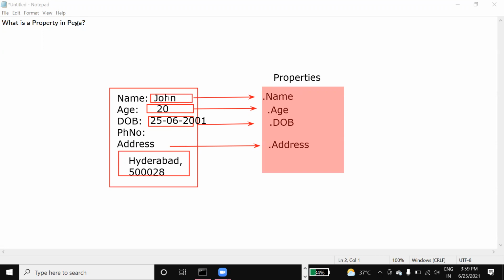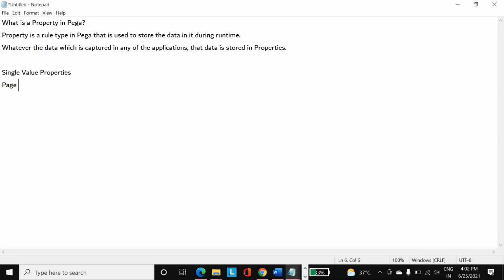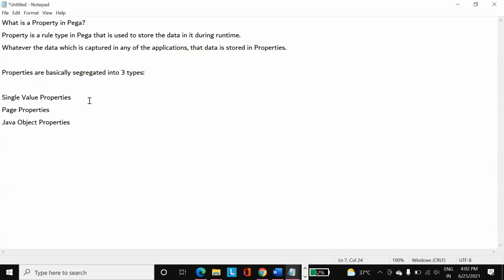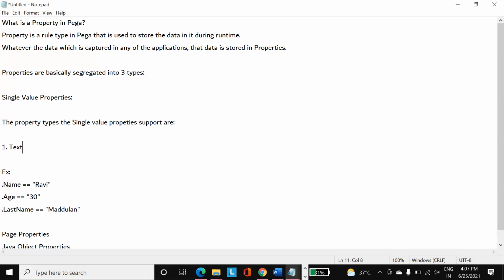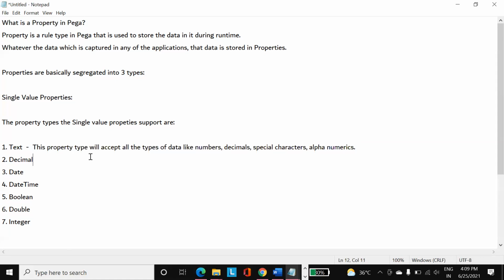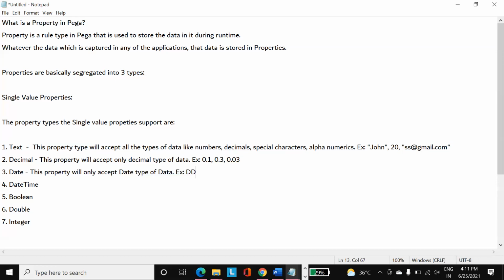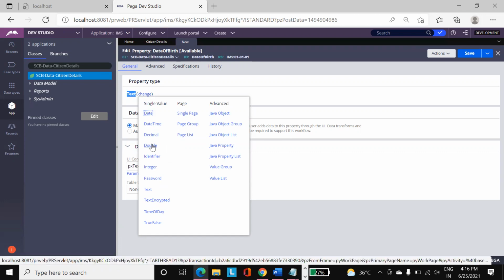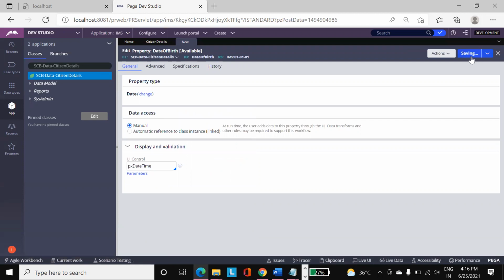What is Property in Pega || Property Types in Pega || Pega Training